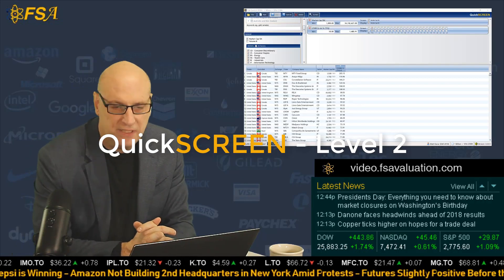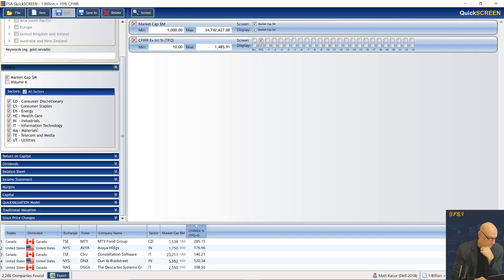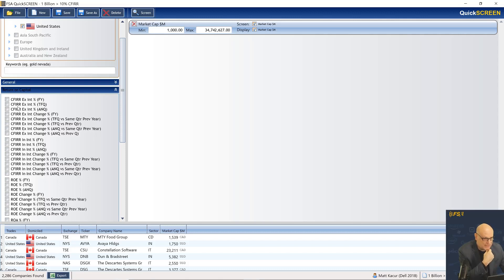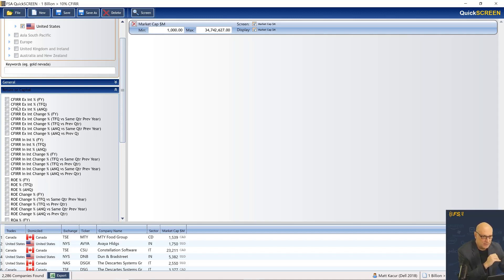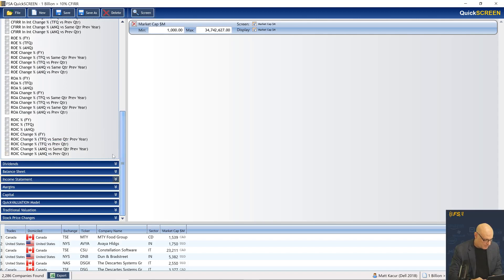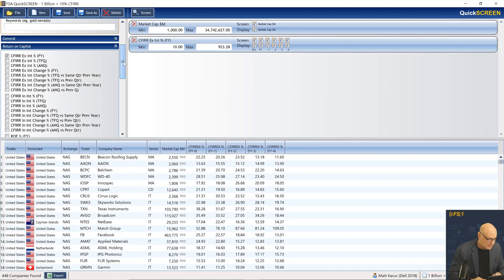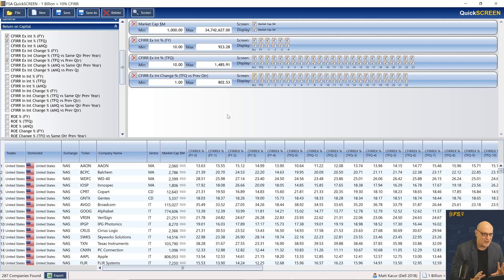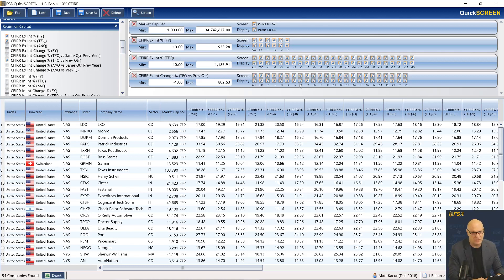QuickSCREEN Level 2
Stock screening data